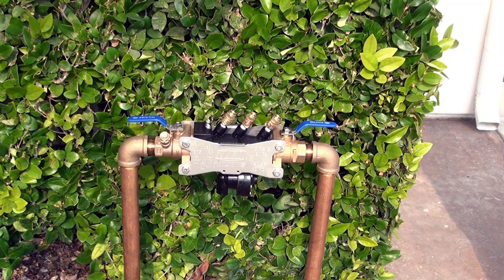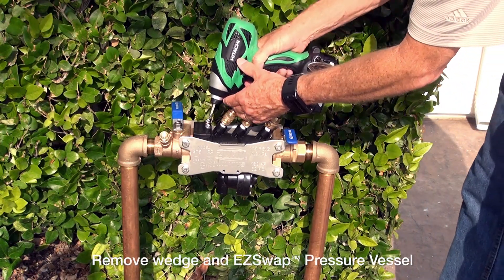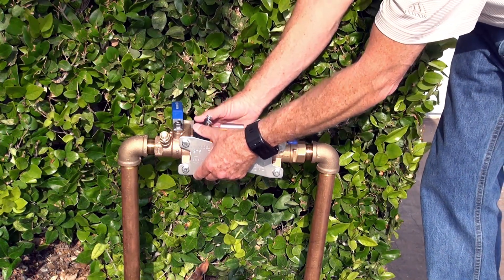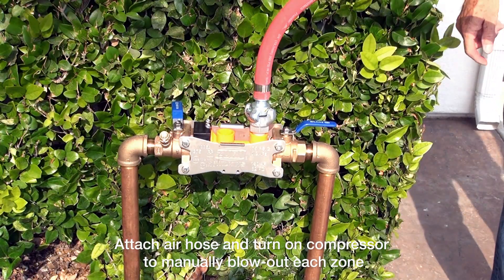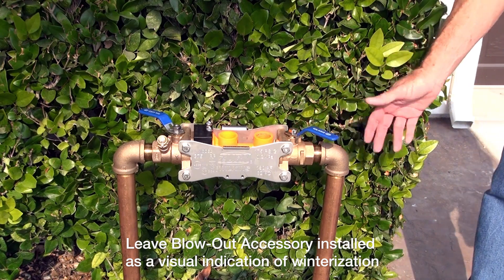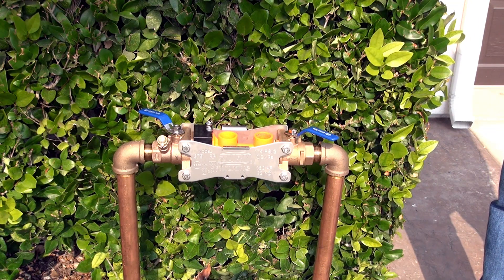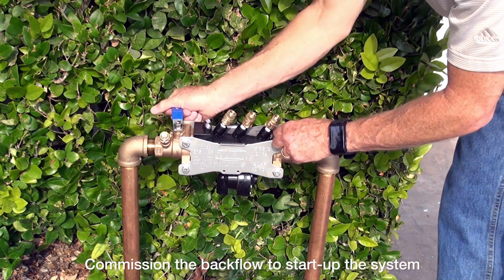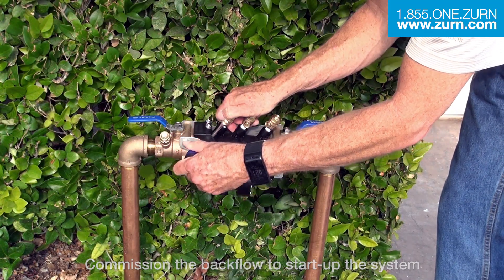Winterizing a Zurn Wilkins 375 Reduced Pressure Principle Assembly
Watch as our team describes how to winterize a Zurn Wilkins 375 reduced pressure principle assembly backflow preventer.